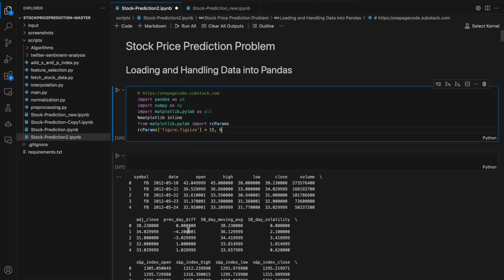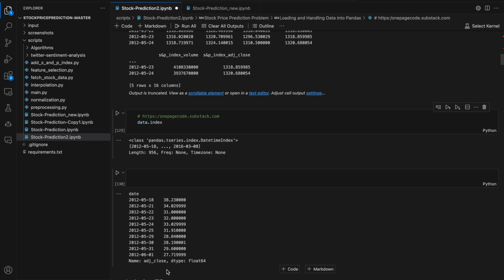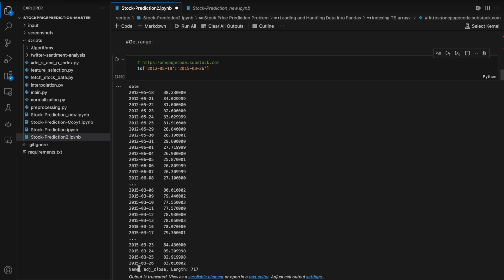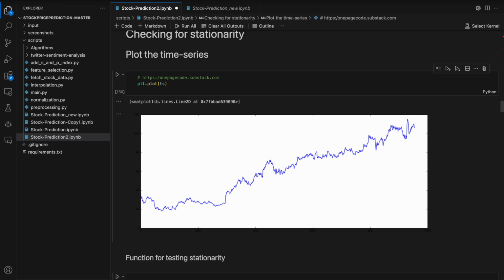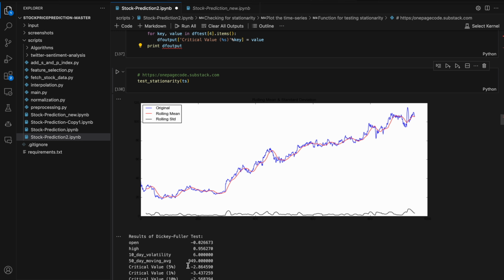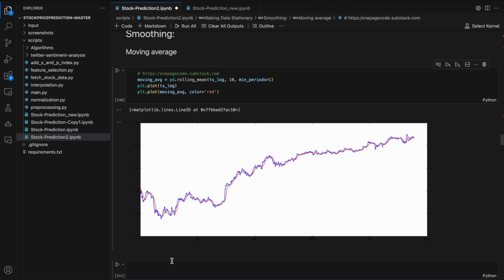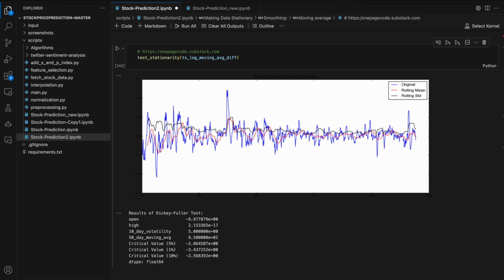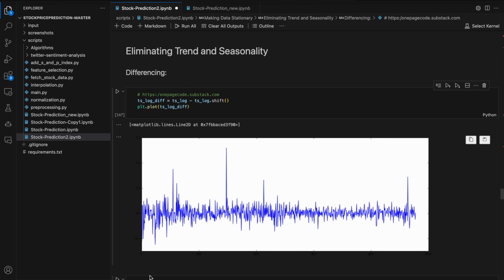Stock Price Prediction And Forecasting Using Stacked LSTM- Deep Learning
Stock price prediction is one of the most challenging tasks in the financial markets. However, with the advent of deep learning, it is now possible to predict stock prices with a high degree of accuracy.

Also one more thing I don't make money through these video, can you subscribe to my newslatter? or donate some at buy me a coffee, if you subscribe to my newslatter you get access to download the source code, along with dataset, and also daily articles about Machine learning and Deep learning. So I can make something, to help with my studies. It takes a lot of time typing the code and doing explanation.

Explore the realm of stock market prediction and forecasting using the cutting-edge Stacked Long Short-Term Memory networks (Stacked LSTM) in this comprehensive tutorial. This video demystifies the concept of recurrent neural networks (RNN), particularly focusing on LSTM and its stacked variant to tackle the time-series data intrinsic to stock prices. Learn how to harness the power of recurrent neural networks, LSTM, and its stacked configuration for predicting stock prices with high accuracy, leveraging Python.

Dive deep into this stock price prediction tutorial, covering the critical machine learning algorithms and time series forecasting techniques required to excel in this domain. We will also touch on other machine learning stock market strategies and compare them with the recurrent neural network approach, ensuring a robust understanding of stock prediction algorithms. Whether you are a seasoned trader or a machine learning enthusiast, understanding the neural network stock prediction methodologies will add a valuable tool to your arsenal.

As a highlight, we will delve into a hands-on session on stock prediction using LSTM recurrent neural network, implemented in Python. This tutorial is more than just a recurrent neural network tutorial; it's a comprehensive guide that bridges the gap between theory and practical implementation, bringing closer the vast opportunities that machine learning stock market predictions can offer. Our discussion extends to stock price forecasting using deep learning, showing the contrast and benefits over traditional methods.

By the end of this tutorial, you'd be well-versed with:

Basics and advanced concepts of recurrent neural networks.
Stock market prediction using neural networks.
Stock price prediction using stacked LSTM.
Time series analysis and its significance in stock price forecasting.
Implementing stock prediction algorithm in Python.
Moreover, the lively discussion extends to how machine learning training can transform your stock market strategies, making you adept at stock market forecasting using neural networks. The walkthroughs include how to predict stock prices using stacked LSTM in Python, alongside other contemporary machine learning stock market prediction techniques.

The power of stock price prediction using deep learning is immense and exploring this video will ensure a thorough understanding of how the machine learning realm is revolutionizing stock market forecasting. Don't miss out on this opportunity to learn about stock price prediction using Python and enhance your machine learning and stock market forecasting skills.